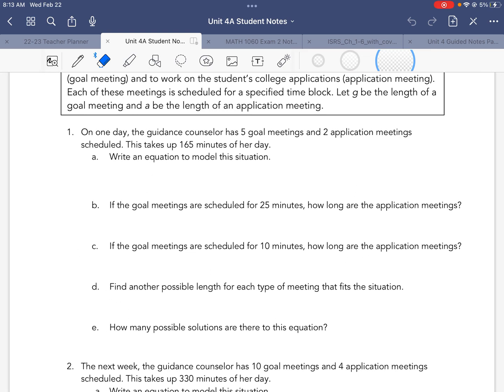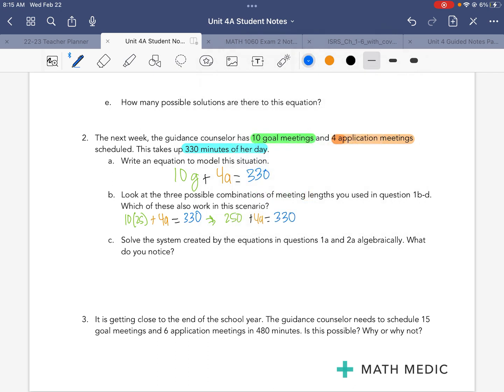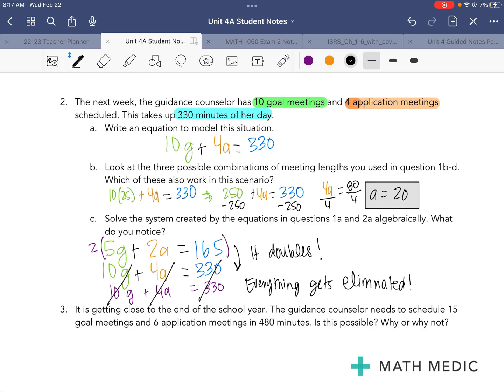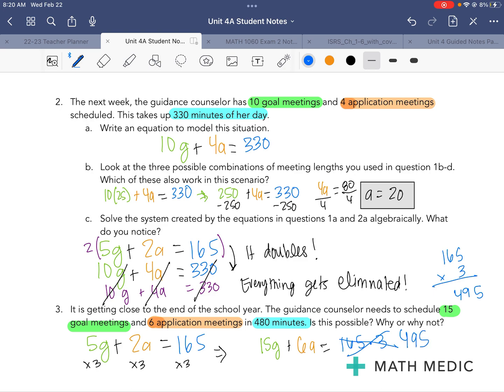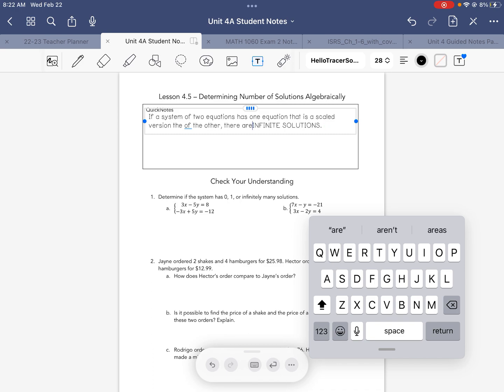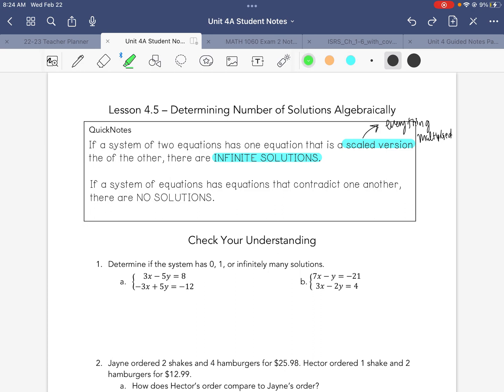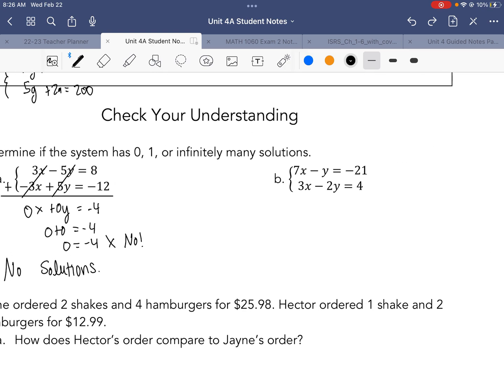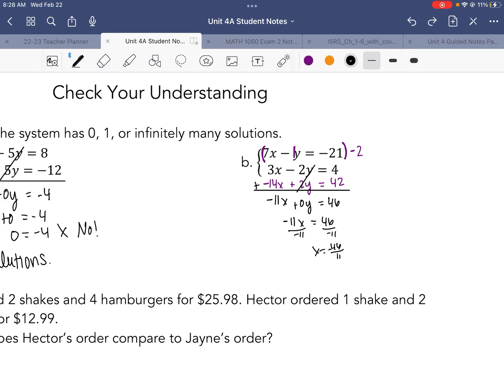4.5 Lesson Notes